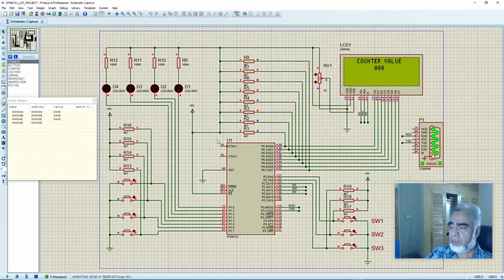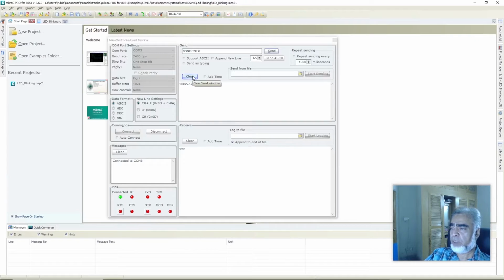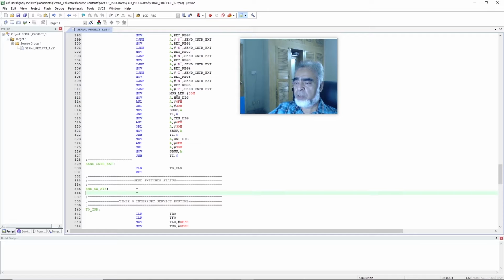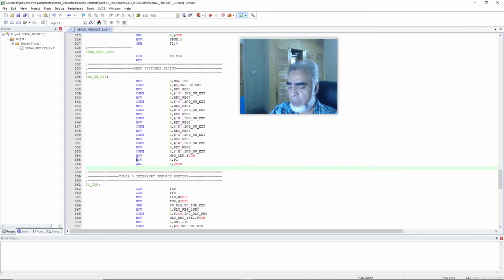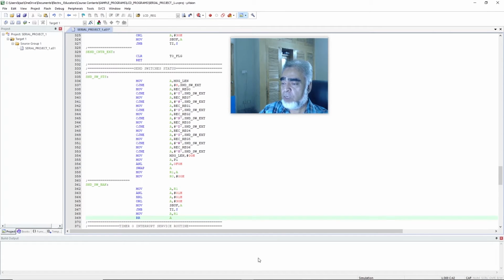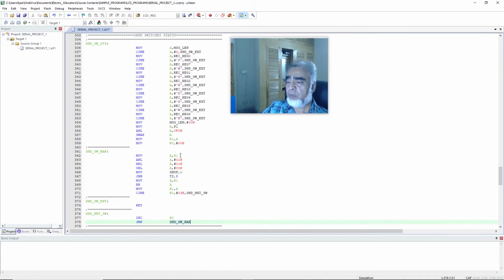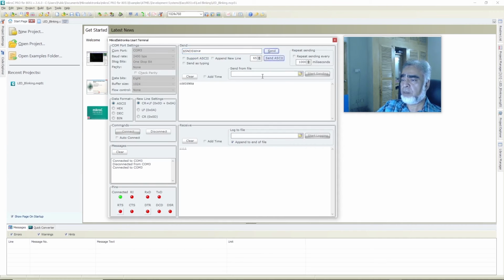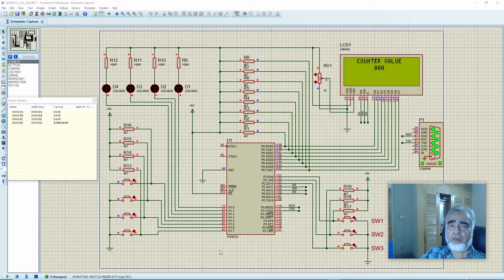Assembly language programming using MCS 51 family lecture 20 of 23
Lecture20
Reading status of switches connected on port of Microcontroller AT89C51, Custom defined commend for reading status of switches, SWAP Nibble, Rotate right instruction, XOR instruction for compliment data bit.